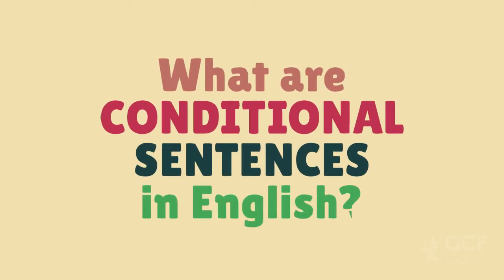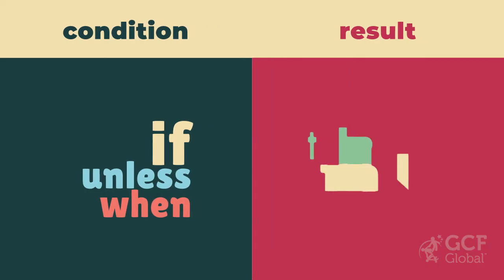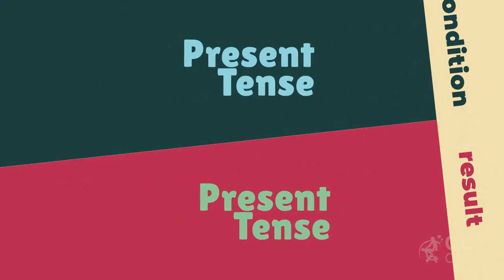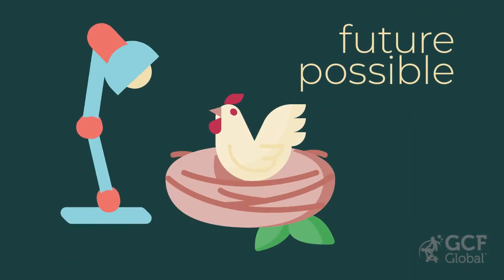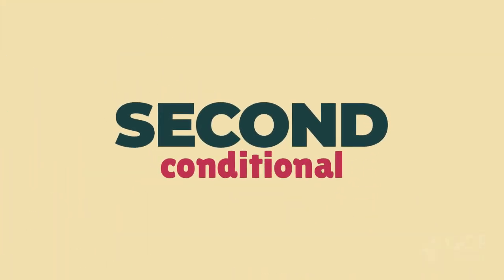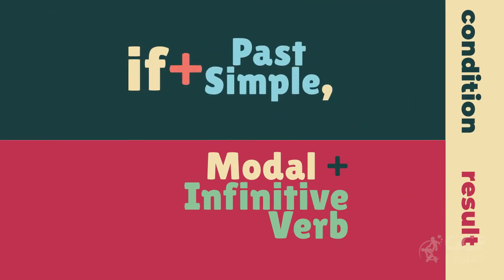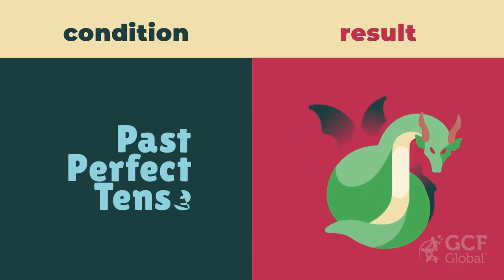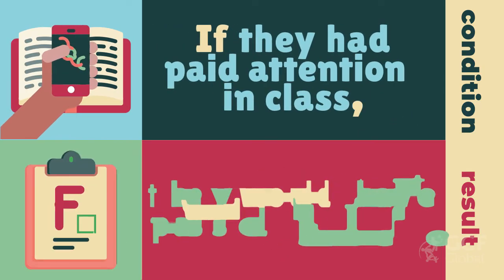What are conditional sentences (zero, first, second, third) | Gramática en inglés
En este video de gramática en inglés responderemos a preguntas como: What Are Conditional Sentences, ¿Cómo usar conditional sentences en inglés?, how to use zero conditional?, how to use first conditional?, how to use second conditional?, how to use third conditional? y ¿Cuáles son los condicionales en inglés?